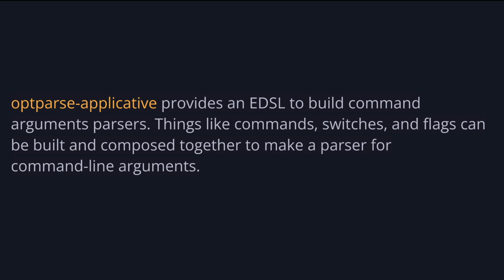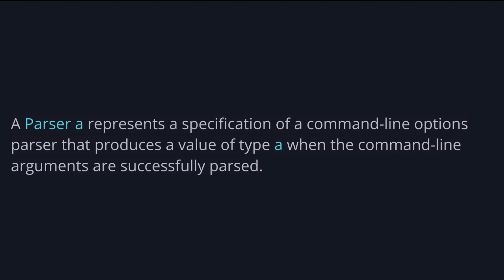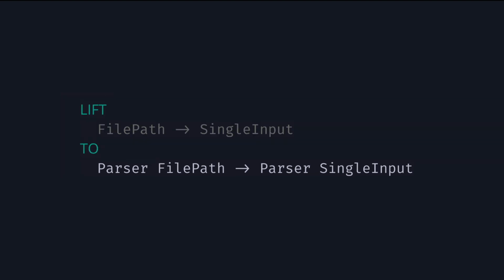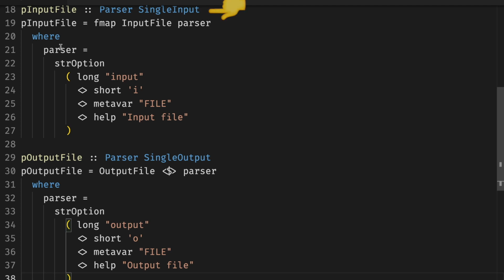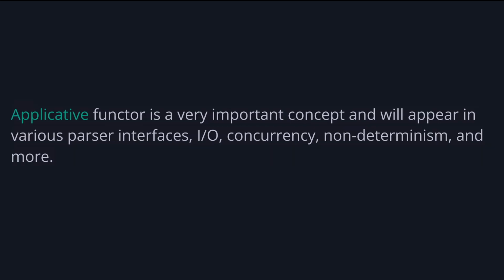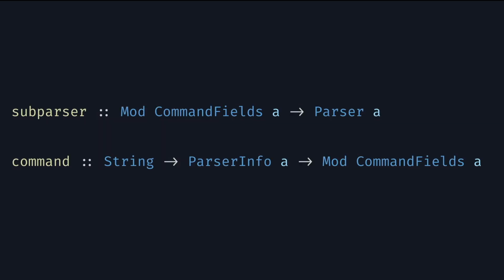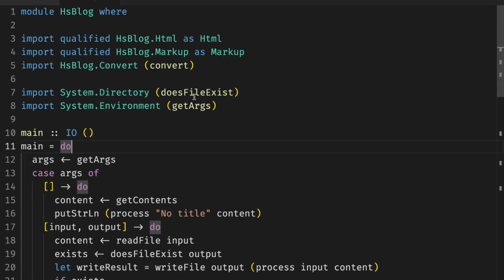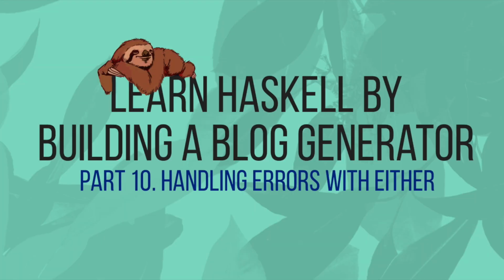LHBG 9. Fancy options parsing. optparse-applicative library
Part 9. Fancy options parsing. optparse-applicative library

0:00 Fancy options parsing
0:53 Building a command-line parser
1:20 Define a model
2:33 Build a parser
5:00 Functor
8:07 Applicative
11:05 Alternative
12:50 Commands and subparsers
14:41 Running a parser
15:15 Pattern matching on Options